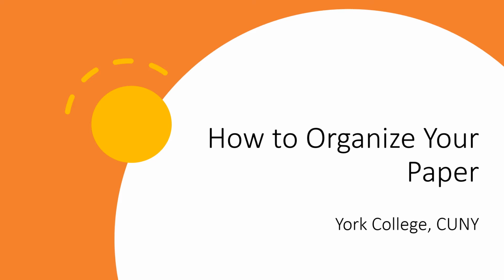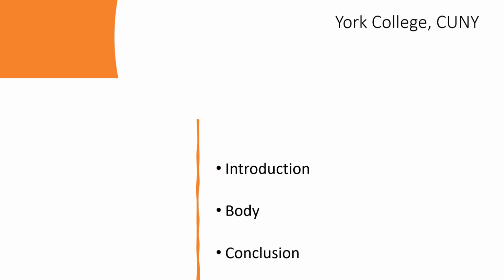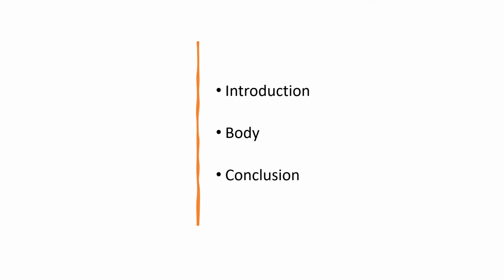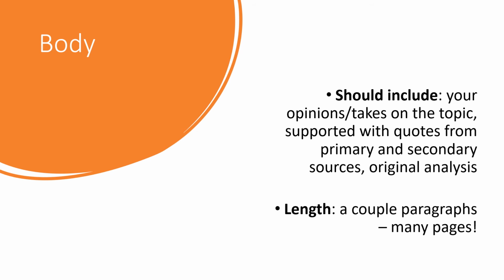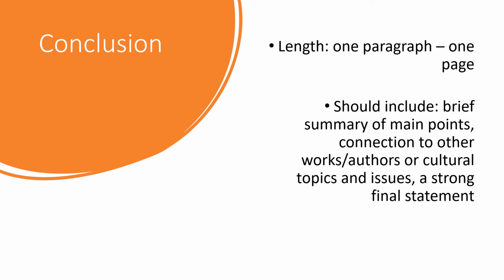How to Organize your Paper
This video explains the three main sections of a paper (introduction, body, and conclusion), the details of each, and how to put them together.